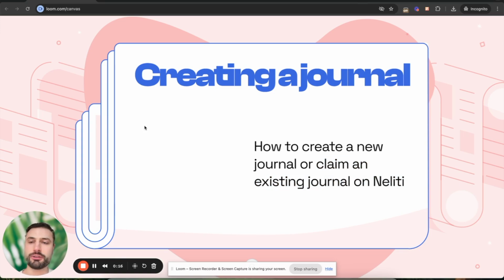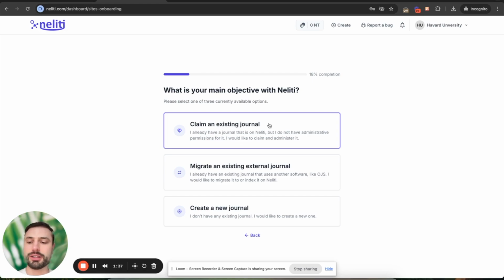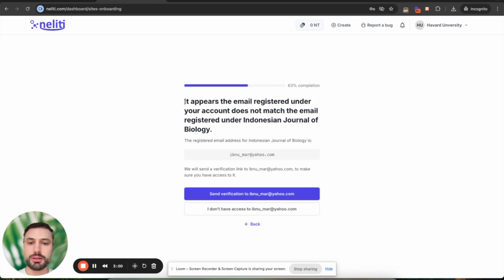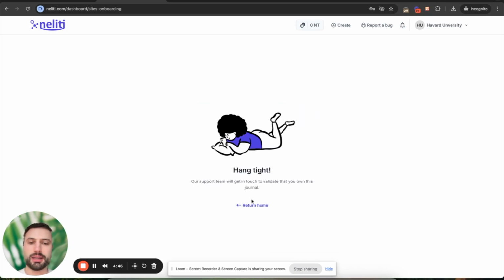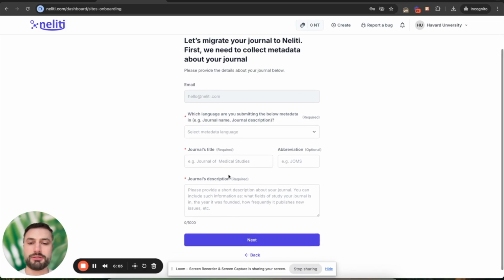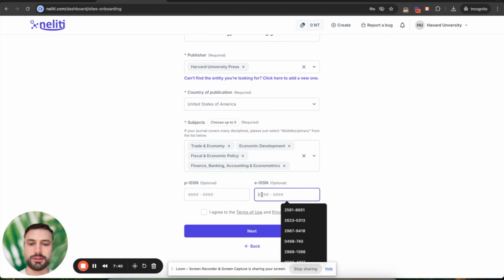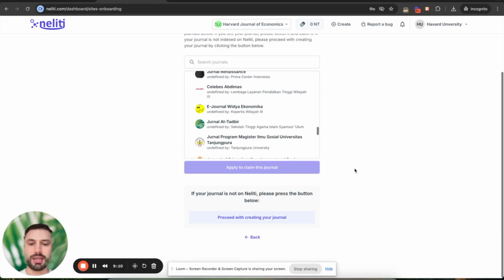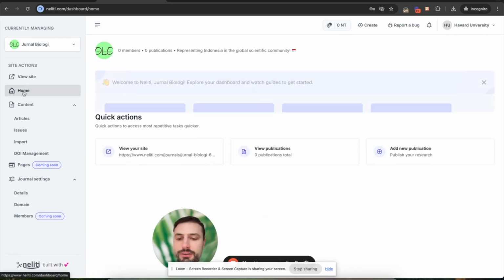How to create a new journal on Neliti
This video guide shows you how to create a new journal or migrate an existing journal to Neliti . Some other videos that accompany this guide are: